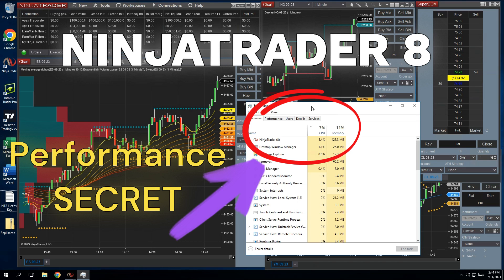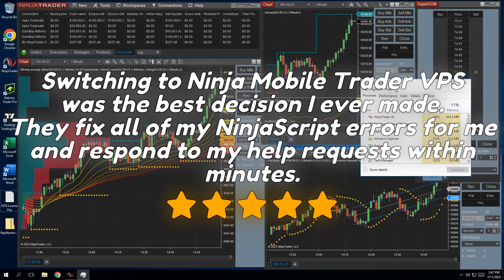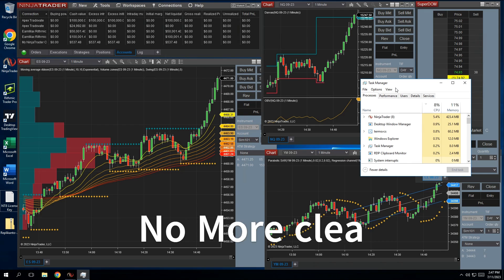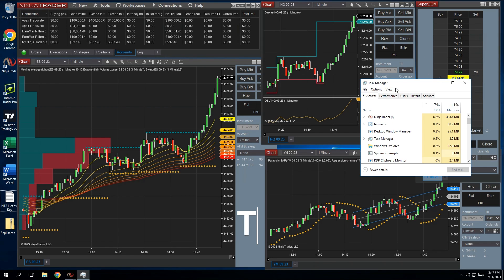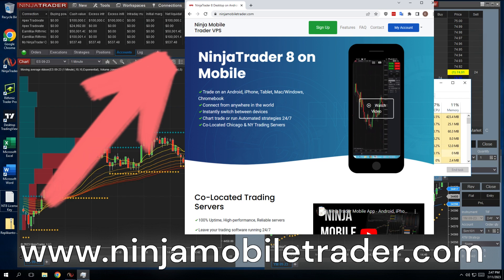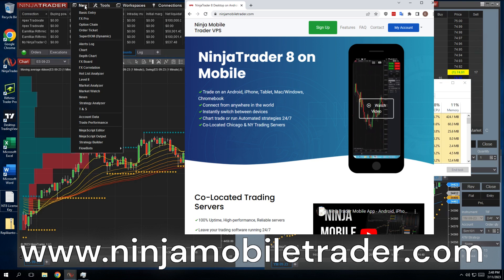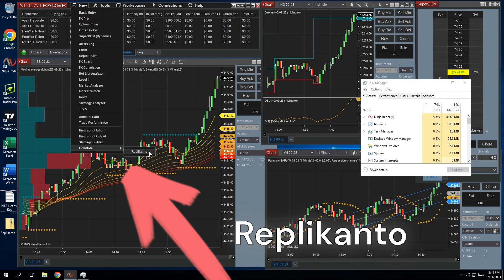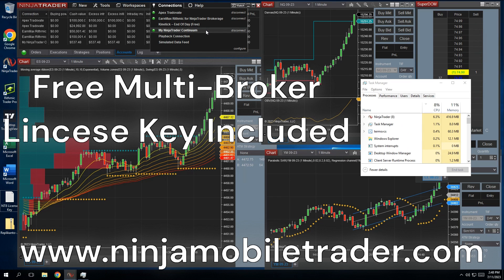NinjaTrader Performance Secret Do not clear cache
📙Clearing cache doesn't work, this is all your need to fix your NinjaScript errors ➡️

Platform Used: NinjaTrader

0:00 Stop clearing cache
0:38 7% CPU Utilization
1:12 High Performance Servers
1:40 How to Copy Trades with Replikanto